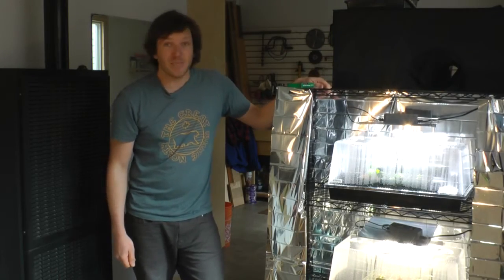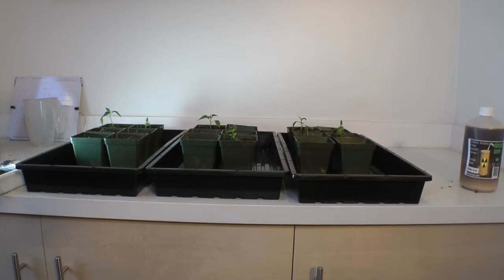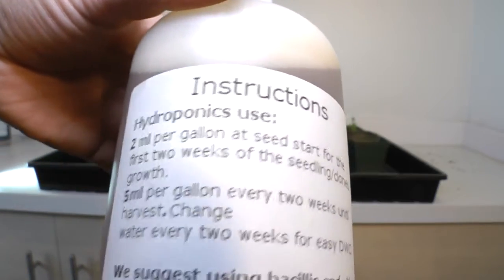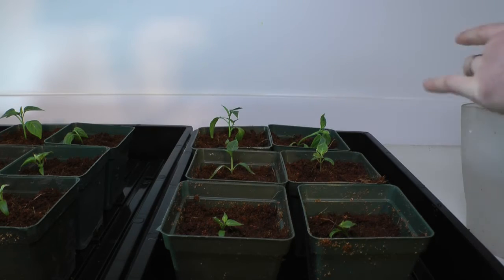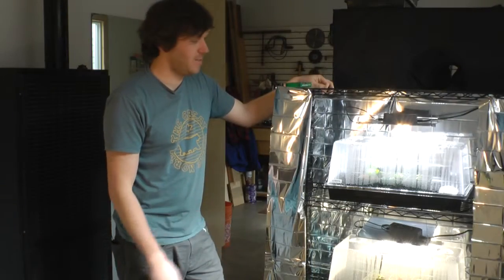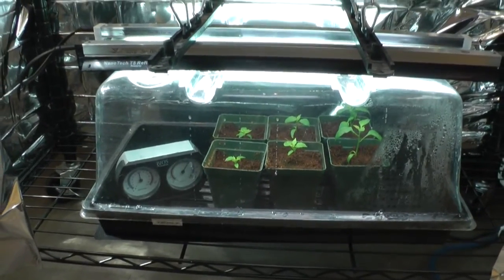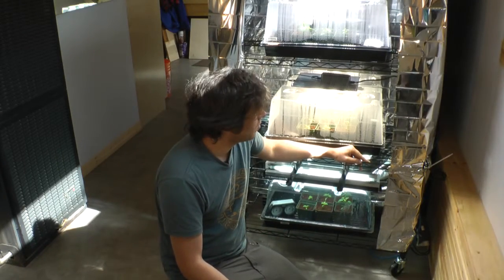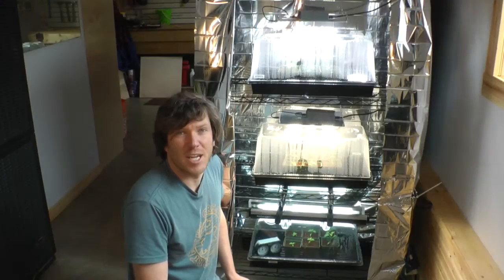Grow Rack Ready For Action? - HLG 65 & Nuke Juice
With a bit of cable management and some mylar this hydroponic grow rack is ready to test out these HLG 65’s and some Nuke Juice. Or is it ready?
Checkout the links below for more information on the products I’m testing.